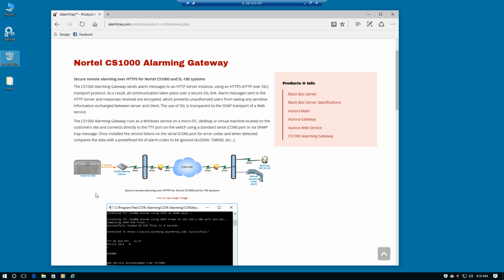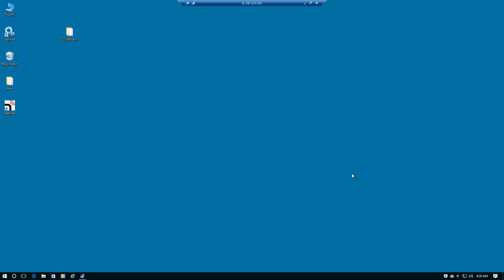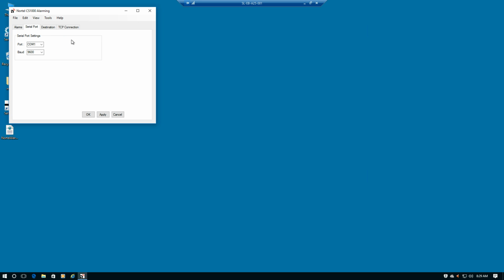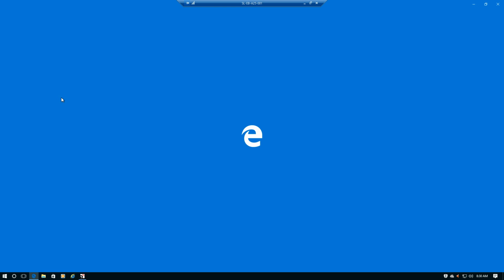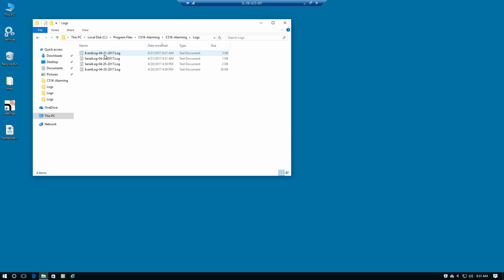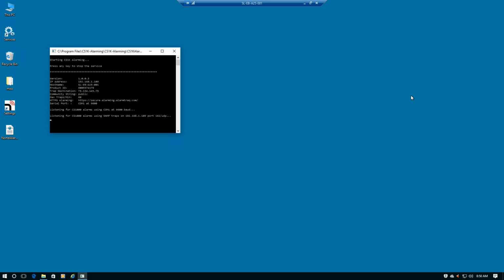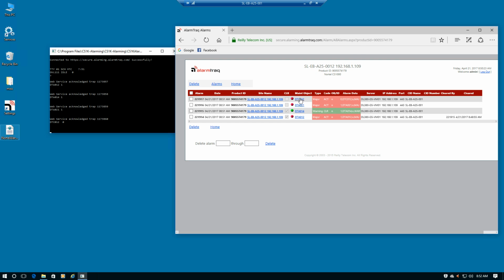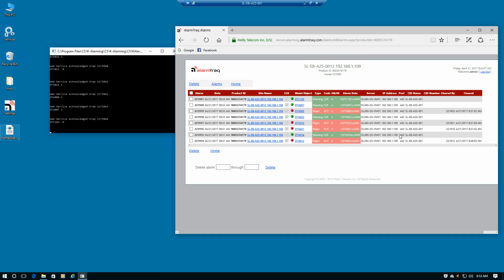Nortel CS1000 Secure Alarming over HTTPS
The CS1000 Alarming Gateway sends alarm messages to an HTTP Server instance, using an HTTPS (HTTP over SSL) transport protocol. As a result, all communication takes place over a secure SSL link. Alarm messages sent to the HTTP Server and responses received are encrypted, which prevents unauthorized users from seeing any sensitive information exchanged between server and client. The use of SSL is transparent to the SOAP transport of a Web service.
AlarmTraq™ is the leader in Proactive Remote Alarm Monitoring and Management for AVAYA™ Communications Systems. We go beyond alarm monitoring, we take corrective action. AlarmTraq will not only notify you of alarms it will attempt to remotely diagnose and resolve the problem, even before it becomes service affecting.